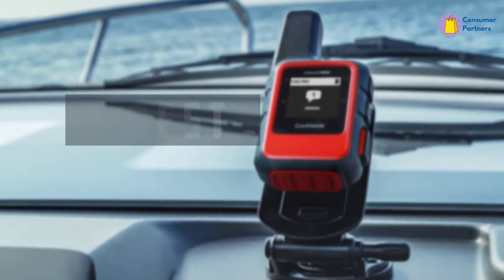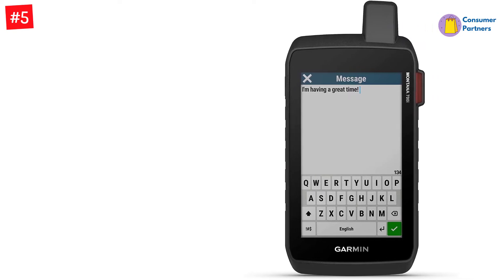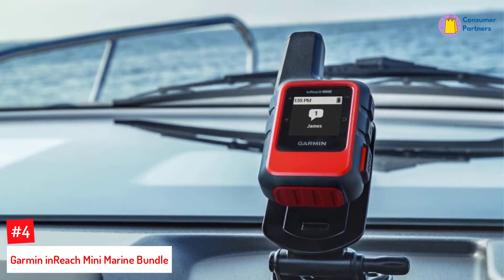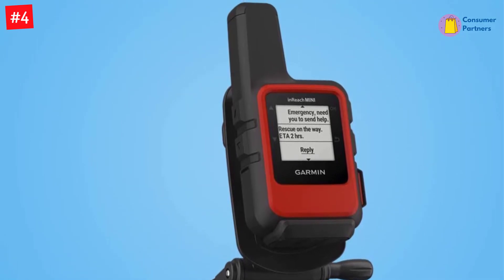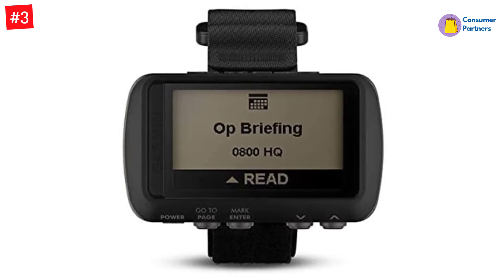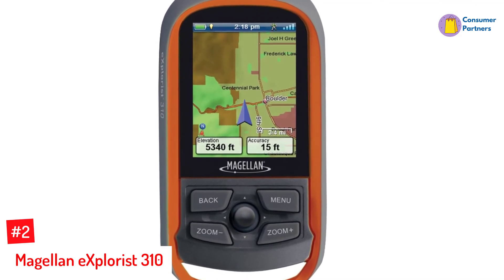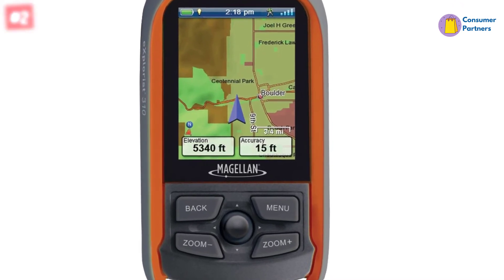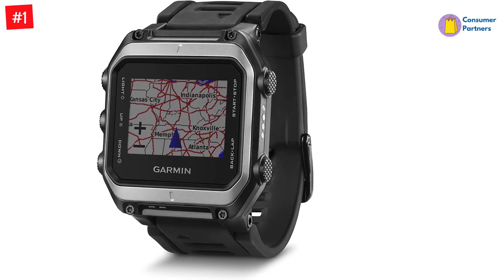Top 5 Best Handheld GPS Units 2022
▶️ The 5 Best Handheld GPS Units  We recommended  In This video

▶️5. Garmin Montana 700i.

▶️4. Garmin inReach Mini Marine Bundle.

▶️3. Garmin Foretrex 601.

▶️2. Magellan eXplorist 310.

▶️1. Garmin epix.

➥ Prime Discounted Monthly Offering
➥ Try Twitch Prime
➥ Amazon Music Unlimited
➥ Try Amazon Home Services
➥ Kindle Unlimited Membership Plans
➥ Create an Amazon Wedding Registry
➥ Try Audible and Get Two Free Audiobooks